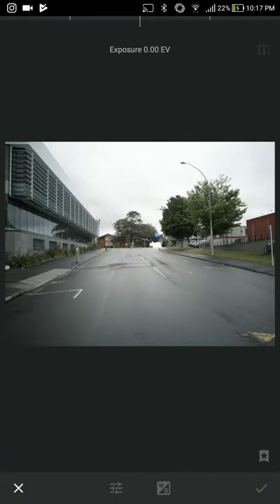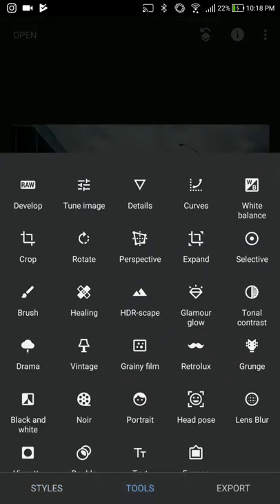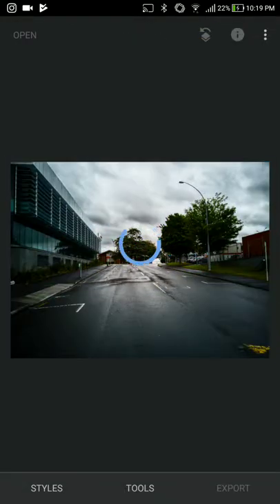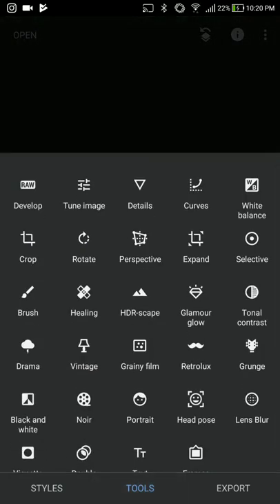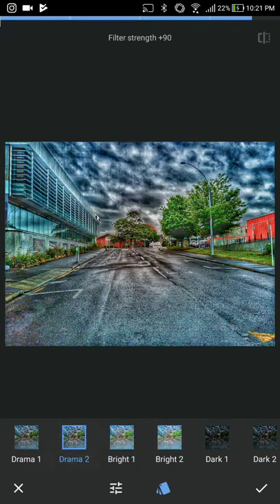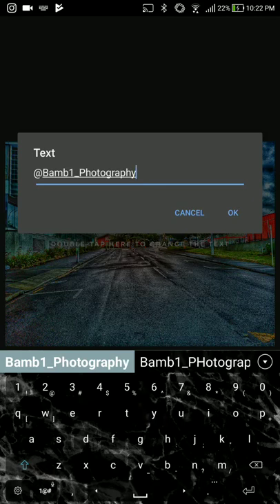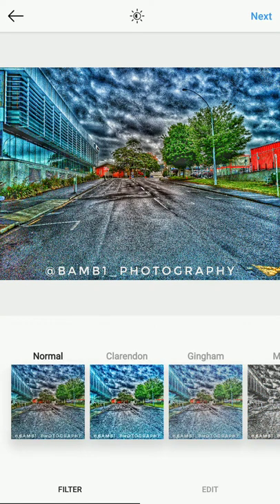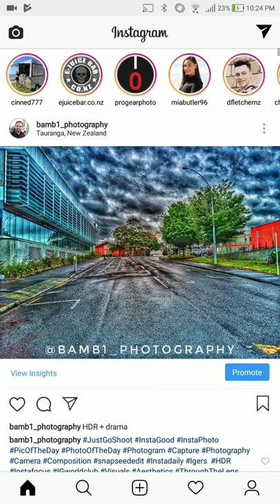How to use Snapseed to make unreal images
Using snapseed to add different features to a photo